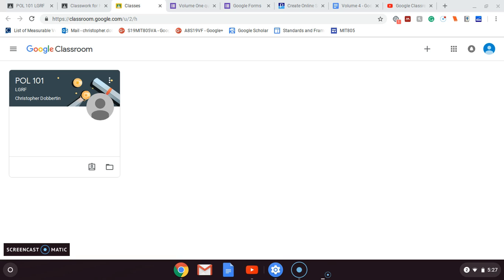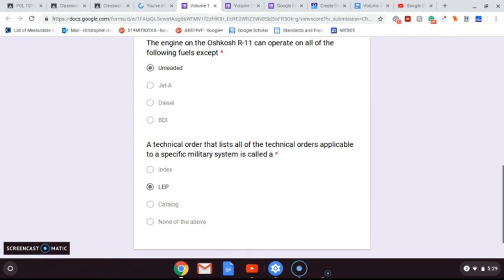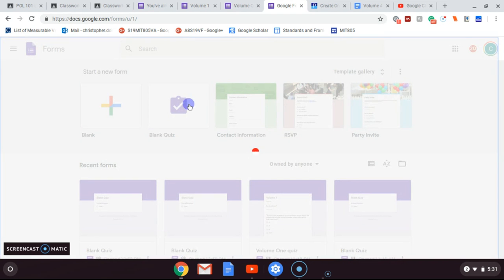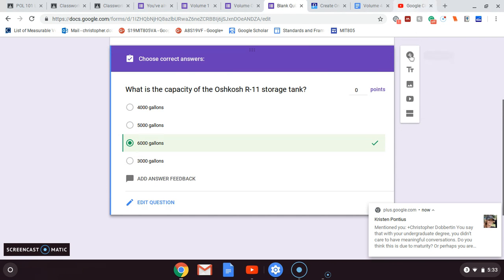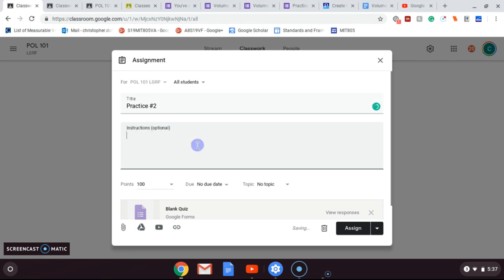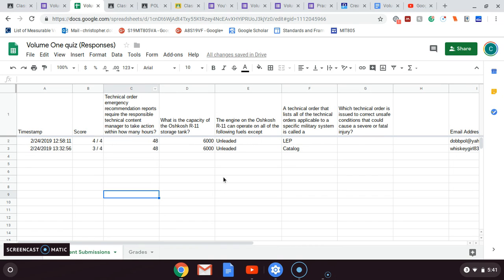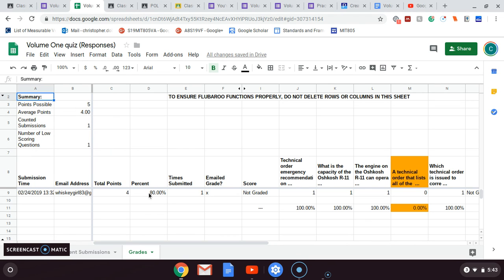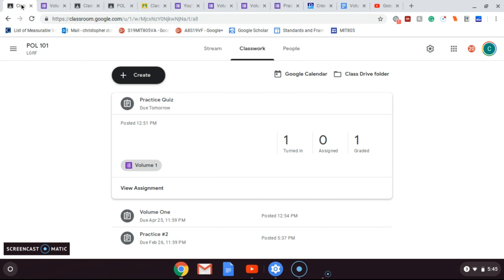Forms and Flubaroo Video 5